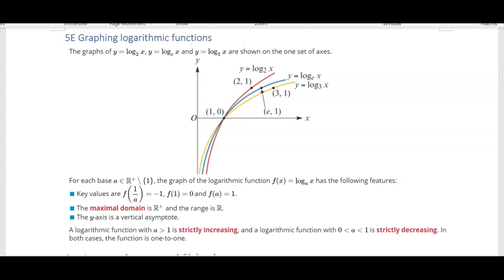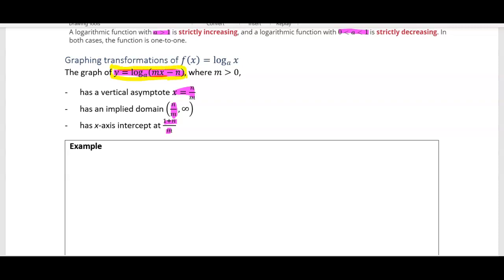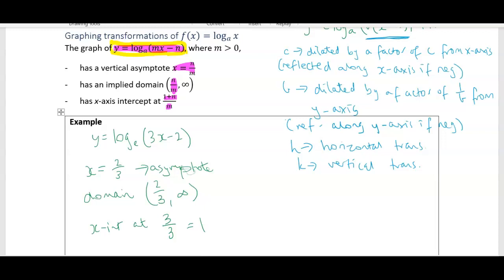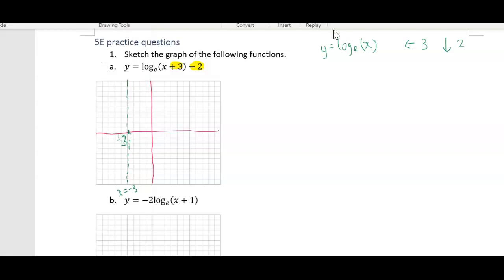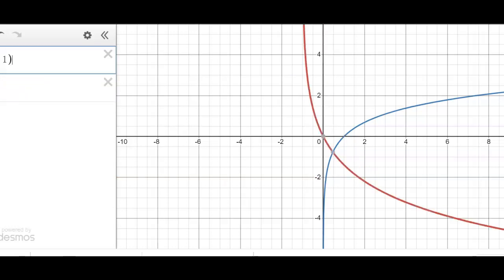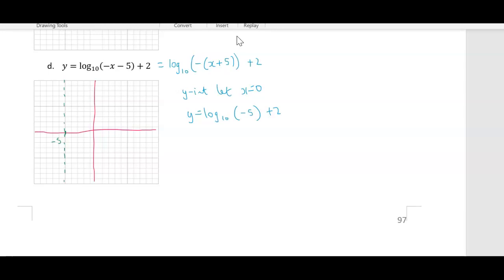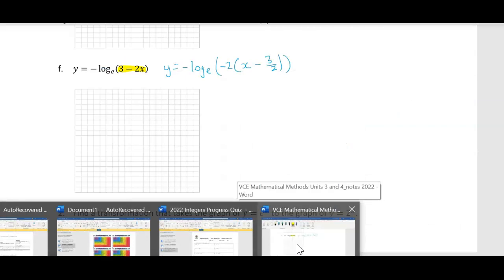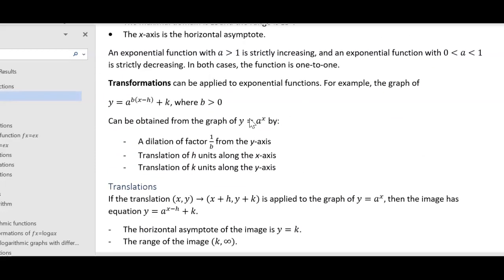12MM_5E notes